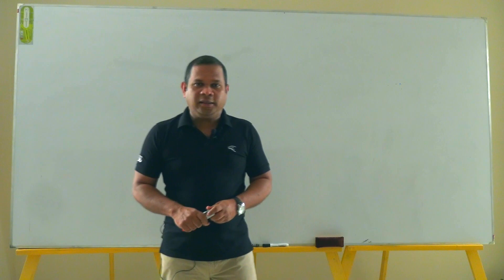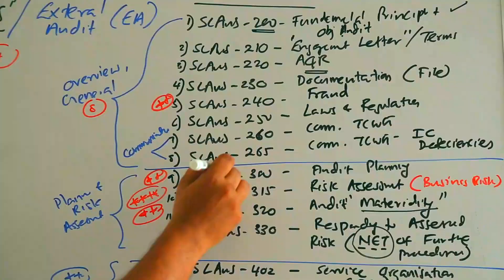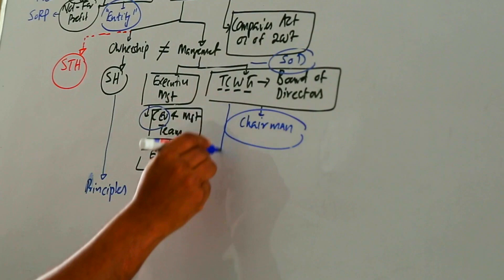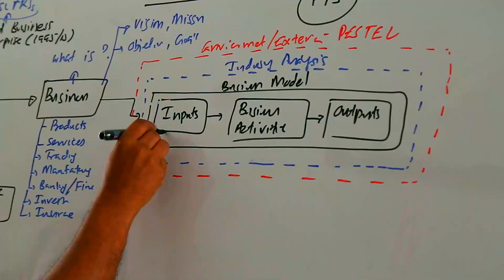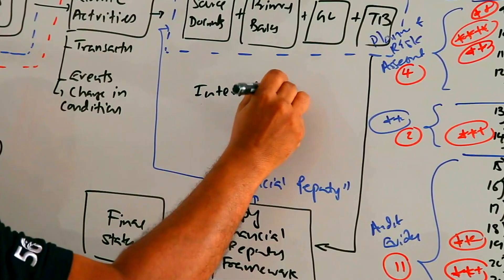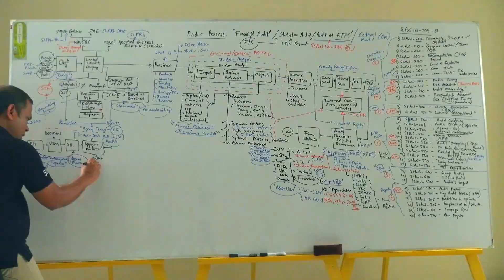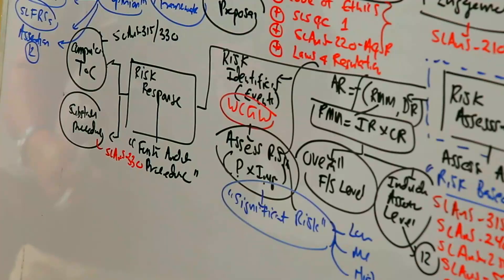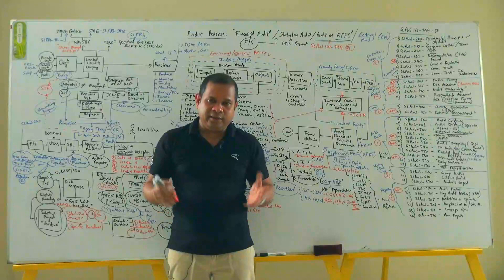Audit Process Trailer by Mr. Wasantha Nandasiri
Have you ever seen a lecturer who can puts a mind map like this without having a single paper? The whole audit process and whole syllabus in one picture !

Best Auditing lecturer in the country - Mr. Wasantha Nandasiri already started classes for both Business & Corporate level.

Dear Students, Please remember that our first priority is always QUALITY, Our 2nd benefit is the TECHNOLOGY !

Learn from the best, Pass with flying colors !